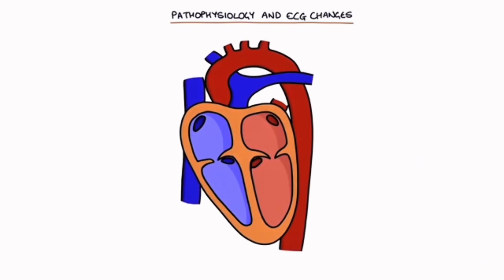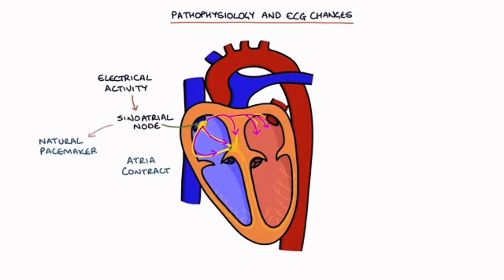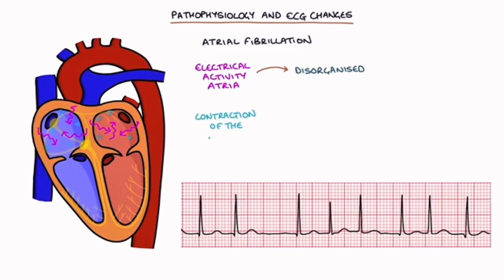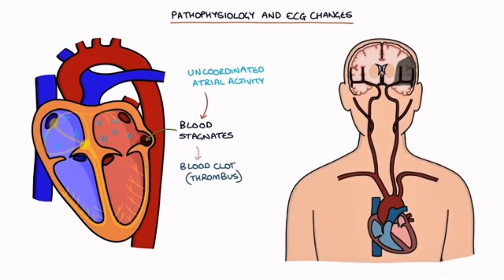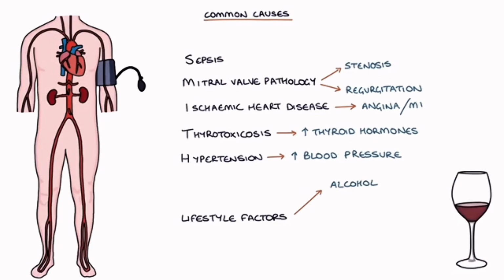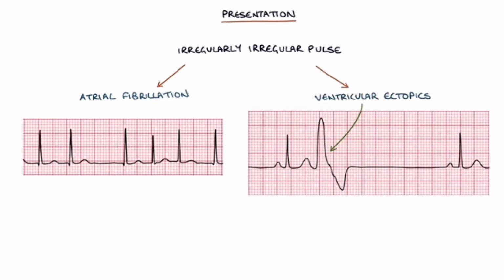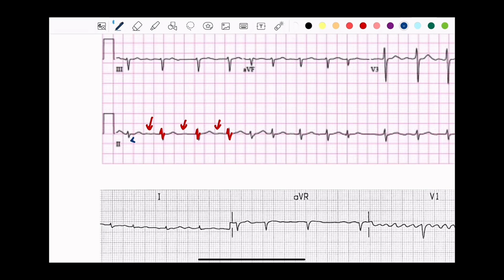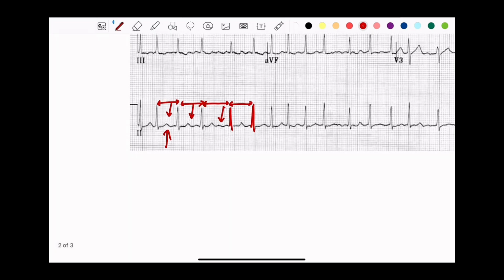Final Project - ECG